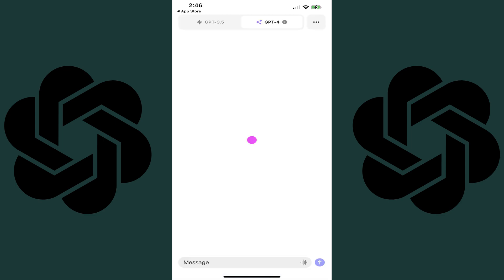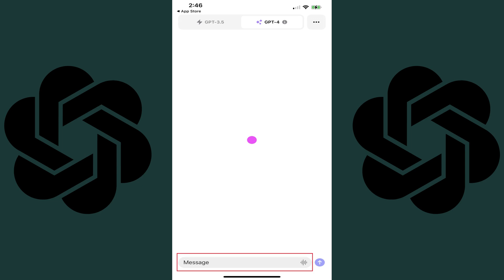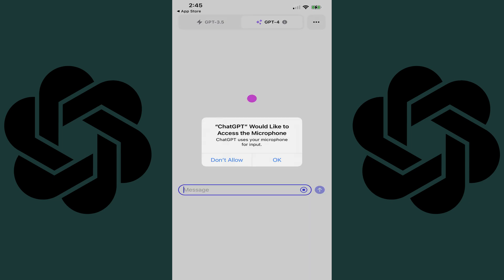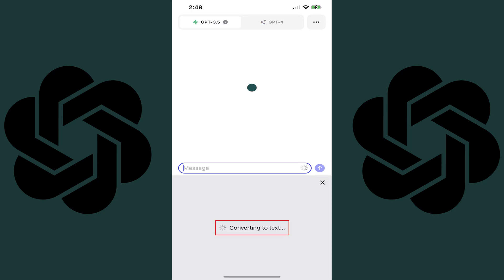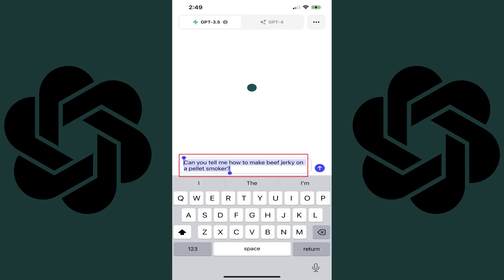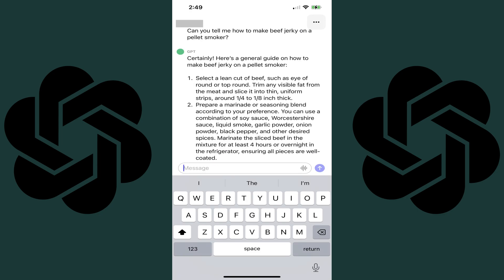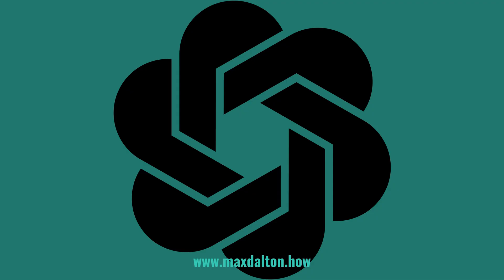How to Set Up Voice Input in the ChatGPT App for iPhone and iPad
In this video I'll show you how to set up voice input in the ChatGPT app for Apple iPhone and iPad.

Timestamps:
Introduction: 0:00
Steps to Set Up Voice Input in the ChatGPT App for iPhone and iPad: 0:43
Conclusion: 2:19

Video Transcript:
In June of 2023 OpenAI rolled out an official app for Apple's iPhone and iPad that gives users access to some features not available in the traditional ChatGPT desktop app. One of those features is a voice input option that captures your spoken message, translates that to text, and submits it into your ChatGPT conversation where ChatGPT can respond to it as normal. Setting up the voice input feature in the ChatGPT app for iPhone and iPad only takes a few minutes.

Now let's walk through the steps to set up voice input in the ChatGPT app for Apple iPhone and iPad.

Step 1. Download the official OpenAI ChatGPT app from the Apple app store. Be careful because there are a lot of knock-off apps available. The name of the official ChatGPT app is ChatGPT, and you'll see the developer listed as OpenAI.

Step 2. Launch the ChatGPT app on your iPhone or iPad, and then log into your account. You'll land on the ChatGPT app home screen.

Step 3. Find the message bar along the bottom of the screen, and then tap the sound wave icon on the right side of the message bar. A window pops up asking if you want to let ChatGPT access your microphone.

Step 4. Tap "OK" in this window. The window will close and you'll see a large purple box pop up below the message bar, indicating that ChatGPT is now recording. Going forward, tapping the sound wave icon will automatically start recording.

Step 5. Speak the text you want to send to ChatGPT and then tap the "Stop" button when you're done. You'll briefly see a message letting you know that your voice input is being converted to text, and eventually you'll see your spoken text written out in the message field.

Step 6. Tap "Send" to send your message to ChatGPT. ChatGPT will receive your message and return a response as normal.